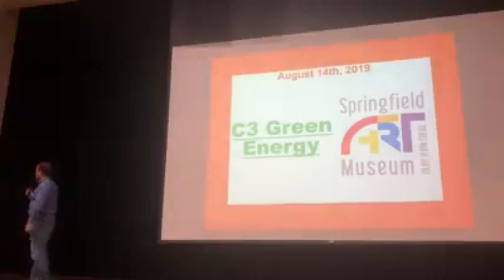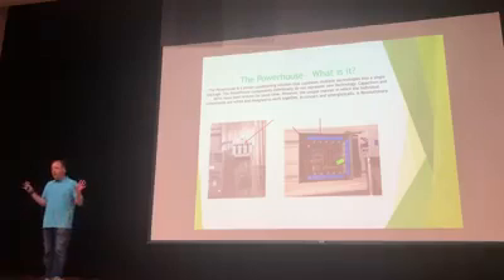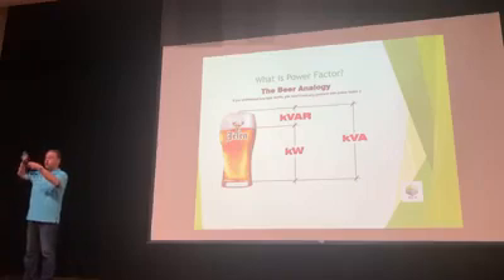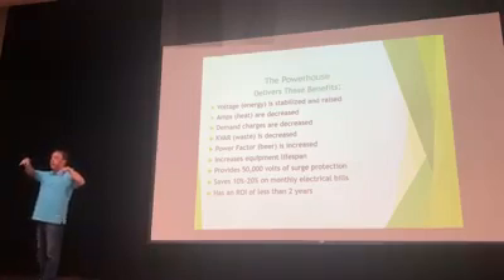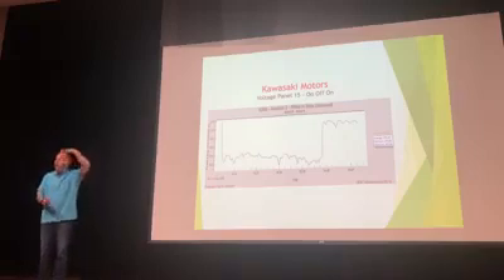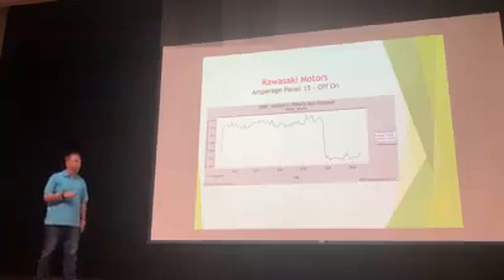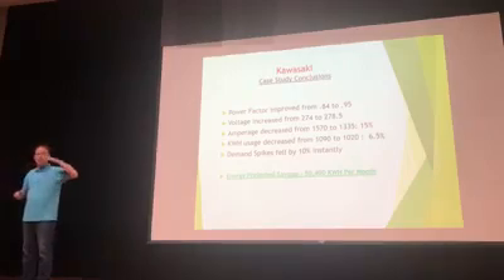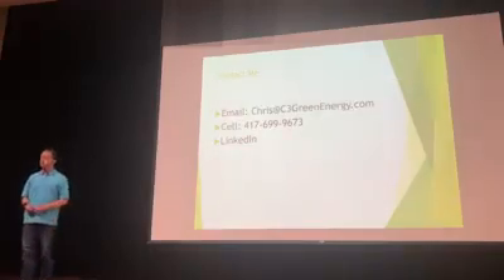How to decrease operating expenses using green energy equipment to lower electricity bills 10%-15%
As a hospitality consultant I'm constantly looking for ways to help my clients increase profit. One way to do this is to decreases expenses. In my search to find new ways to save my clients money I came across a company named C3 Green Energy LLC. They have a world-wide patent on a piece of green energy equipment called The Powerhouse that saves businesses 10% to 15% or more on their monthly electric bills, protects everything that is plugged in, and pays for itself in less than 2 years. In this presentation I explain how this equipment works. This company does business all over the world.